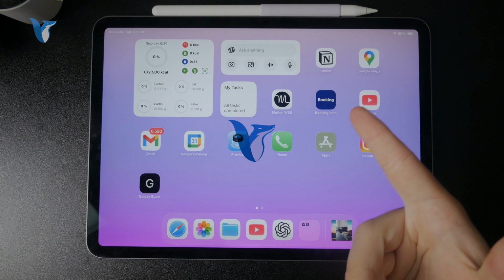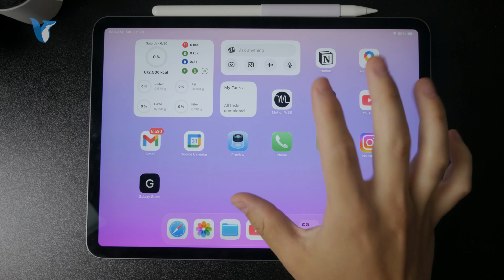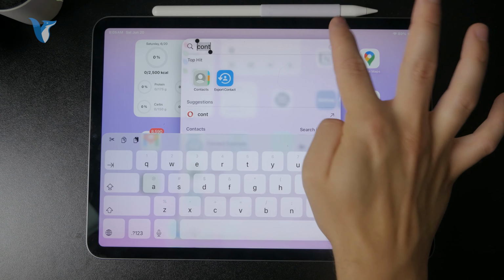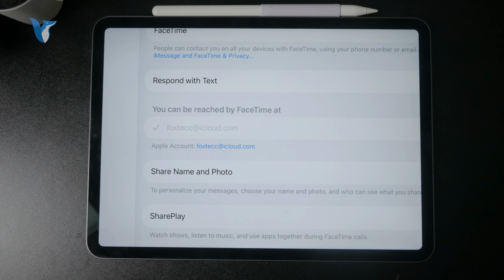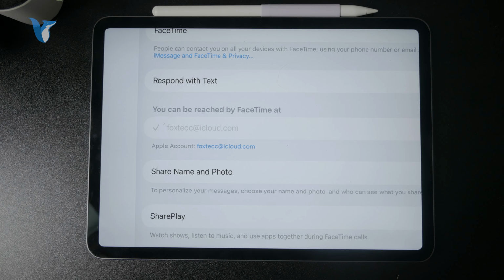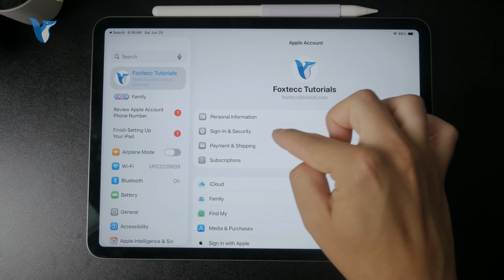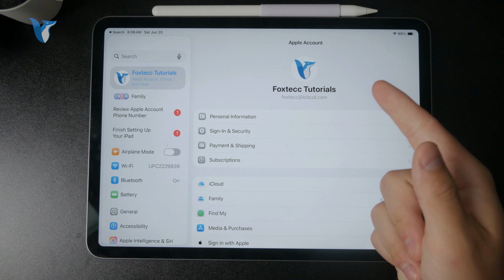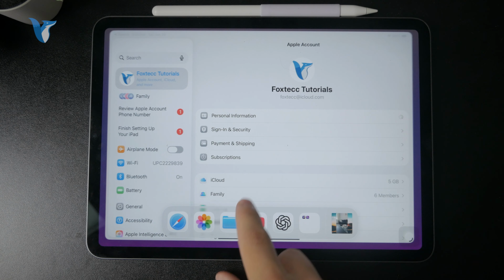How to Change Phone Number in iPad Settings (tutorial)